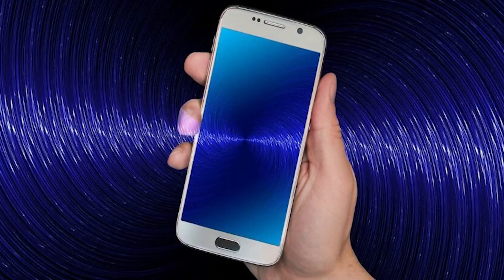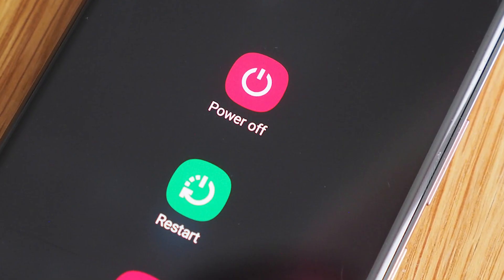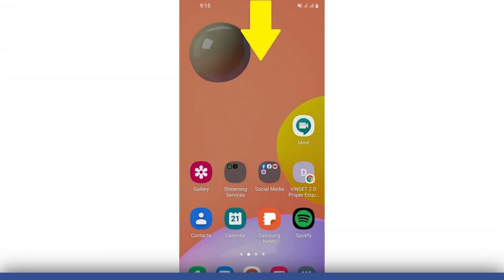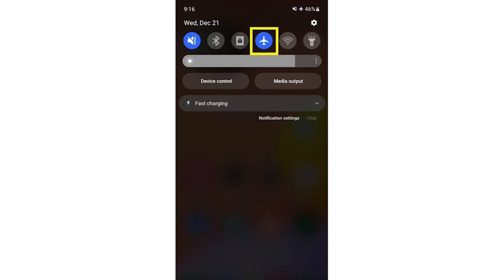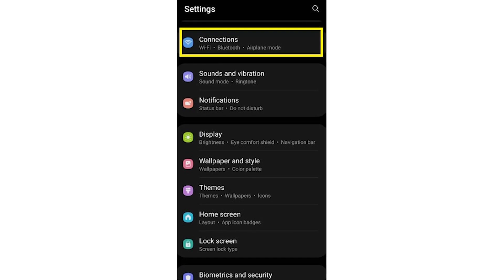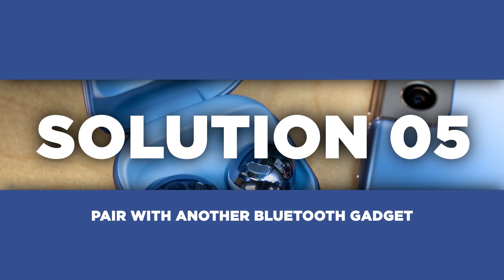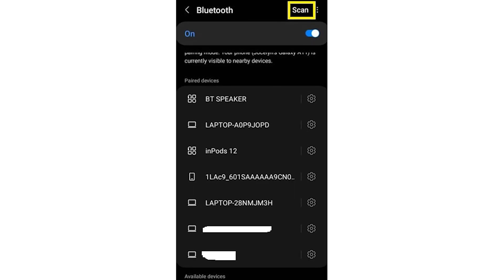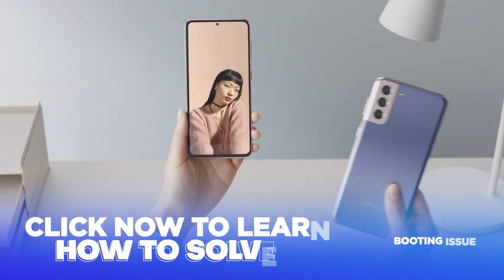How to Fix Samsung Galaxy S21 Series Bluetooth Issues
In this Tech Jive video, we're going to tackle a common problem that many Samsung Galaxy S21 Series users have been experiencing: Bluetooth issues. This can be solved by rebooting your phone, toggling Bluetooth on and off, toggling airplane mode on and off, unpairing and re-pairing your Bluetooth devices, or pairing with another device.

Want to learn more? Be sure to take a look at the article that served as the inspiration for this video

00:00:00 - Intro
00:00:20 - Reboot or Restart the Phone
00:00:42 - Toggle the Bluetooth Feature Off and On
00:01:01 - Toggle Airplane Mode On and Off
00:01:24 - Unpair and Re-pair Bluetooth Devices
00:02:00 - Pair With Another Bluetooth Gadget